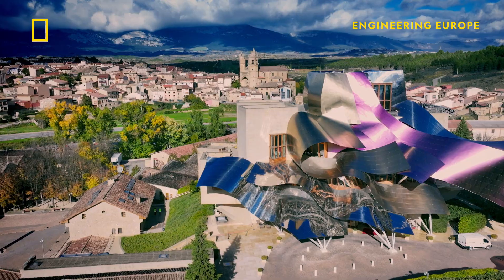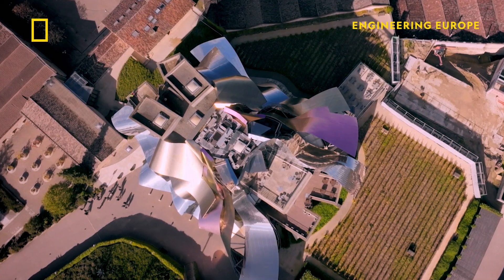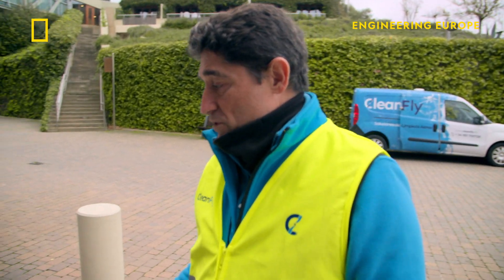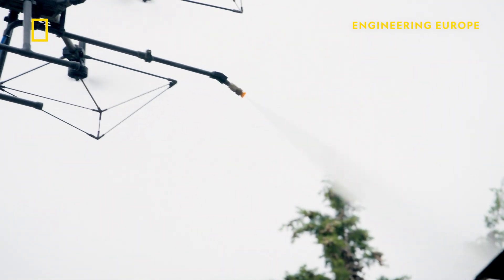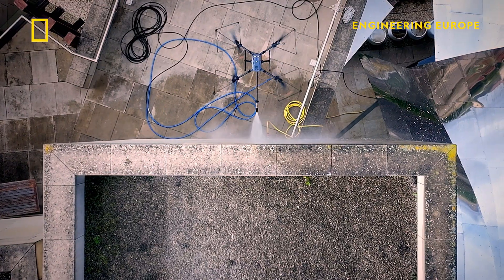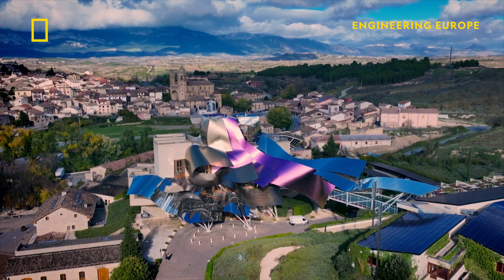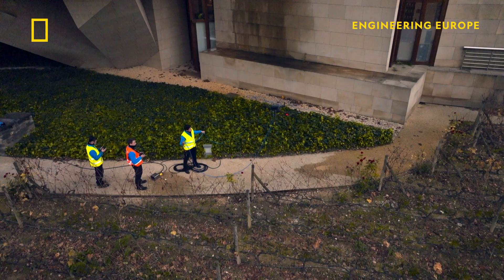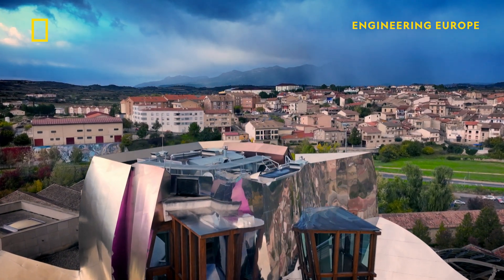Design Meets Drone | Engineering Europe | National Geographic UK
The extraordinary Hotel Marqués de Riscal, designed by renowned architect Frank Gehry, also the visionary behind the Guggenheim, is a sculptural marvel of sweeping titanium ribbons. Because of its intricate design, traditional scaffolding and ladders risk damaging the surfaces. Instead, a drone fitted with a high-pressure water jet is used to clean the structure. The two-day process ensures the preservation of this architectural masterpiece for years to come.

Watch Engineering Europe on Sunday, from 8pm on National Geographic UK.📺